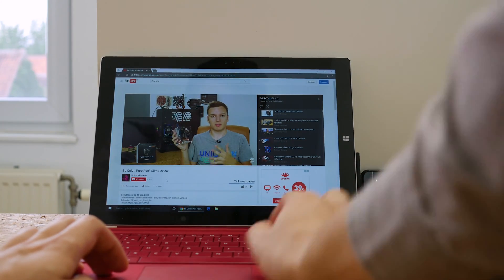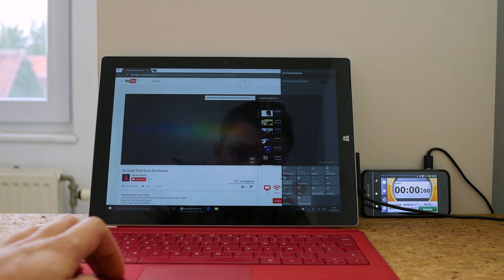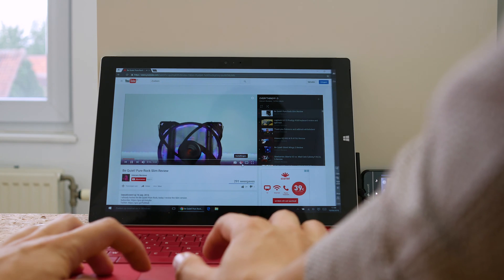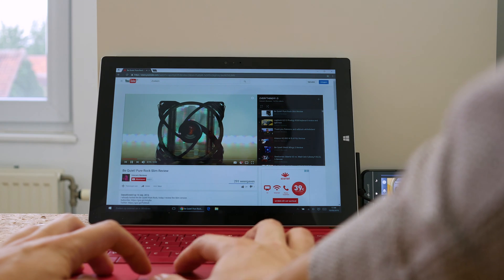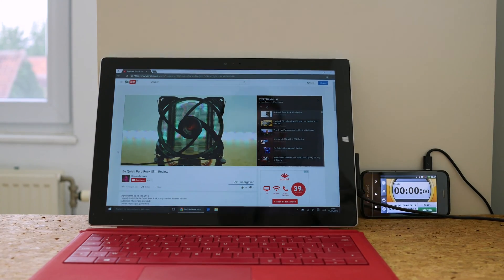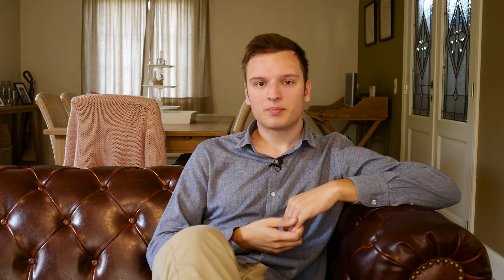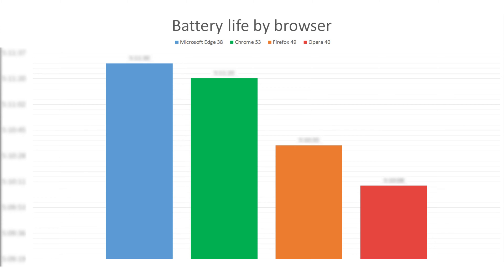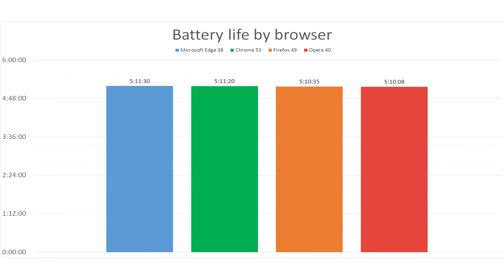Browser Battery life duration. Edge vs. Chrome vs. Firefox vs. Opera Tested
Which internet browser provides the best battery life? I tested Microsoft Edge 38, Google Chrome 53, Firefox 49 and Opera 40.

The test explained:
-New Windows 10 Pro x64 installation B1607 fully updated
-1 local account
-firewall, defender, update, cloud services and real time protection disabled
-50% screen brightness
-time taken between unplugging at 100% battery and black screen
-Windows batterysaving off
-Forced 1080p playback
-Browsers: Microsoft Edge 38, Google Chrome 53, Mozilla Firefox 49 and Opera 40
-No browsers plugins installed/enabled
-No logged-in accounts
-No notifications